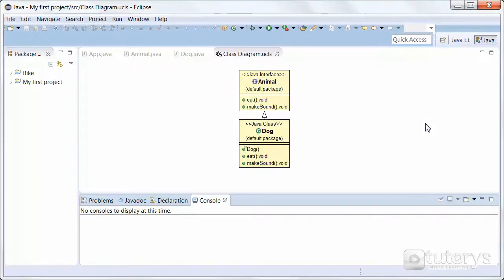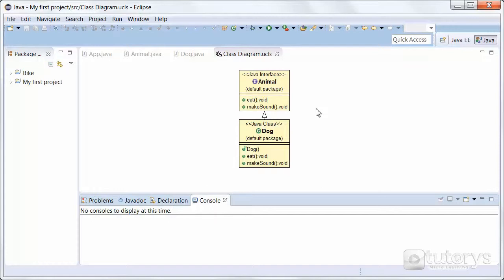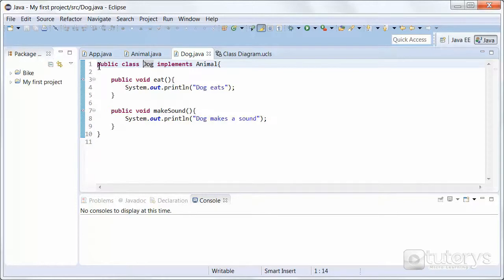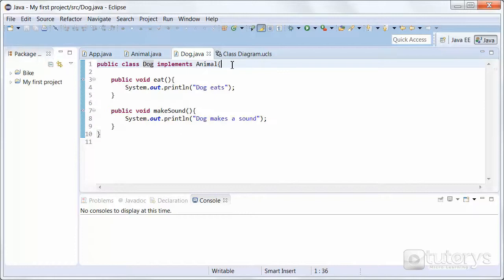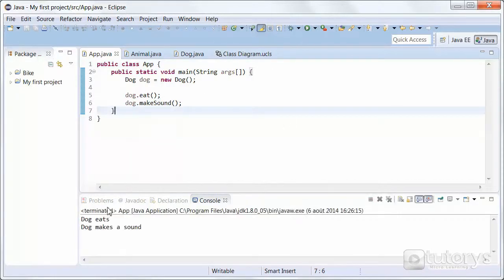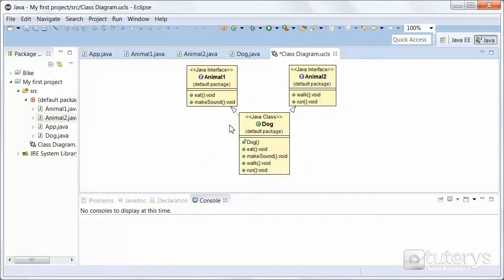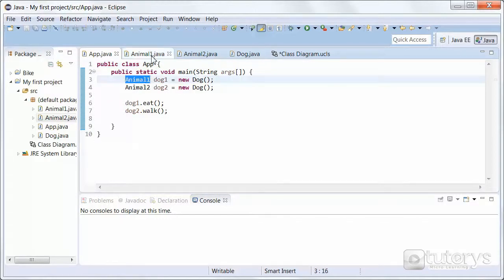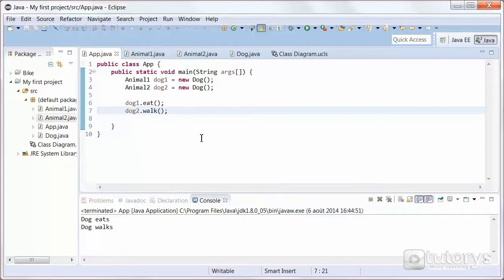How to implement an interface in Java?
In this video solution, you'll see how to implement an interface in Java.